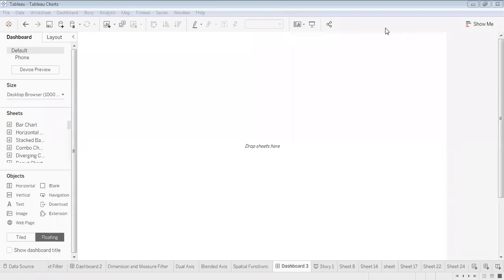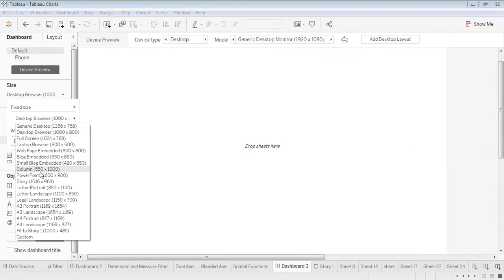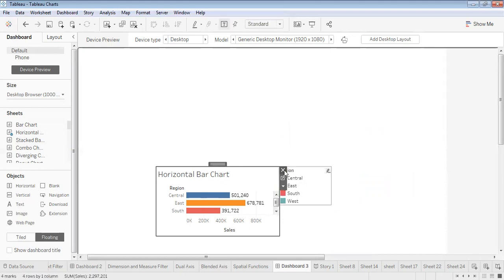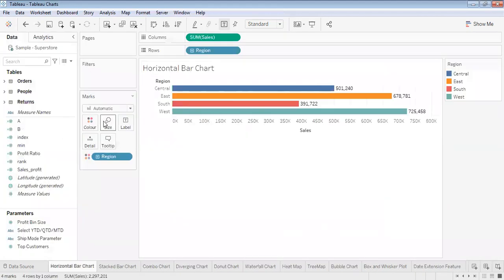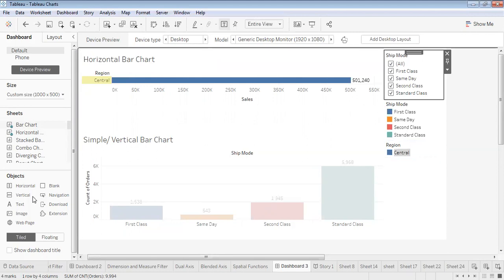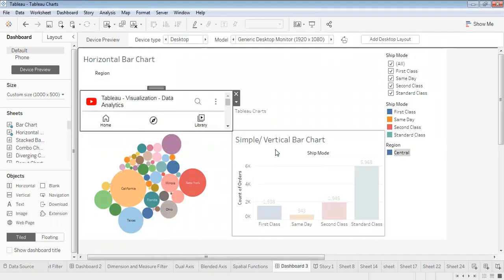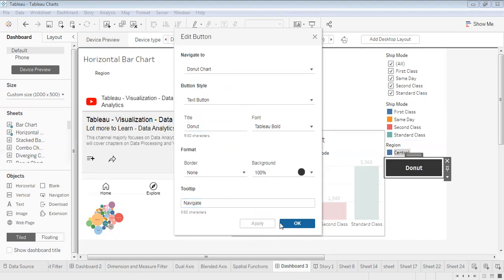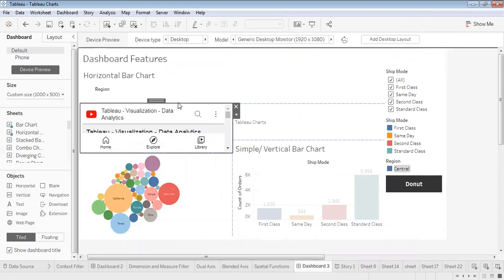Dashboard Features - Tableau - Visualization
This channel majorly focuses on Data Analytics for beginners.
We will cover chapters on Data Processing and Visualization.
All the Charts are built in Tableau Desktop.